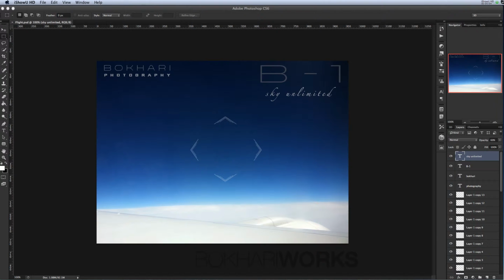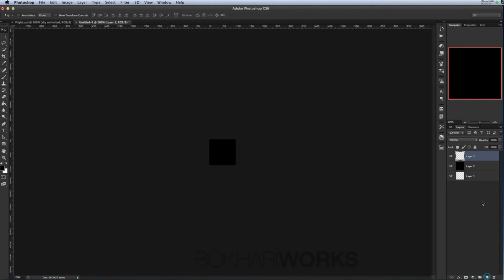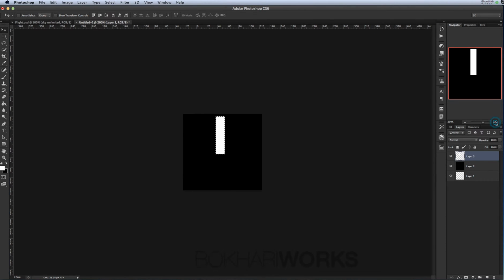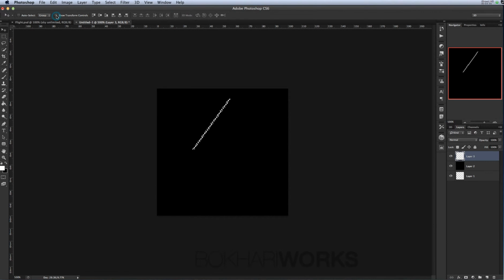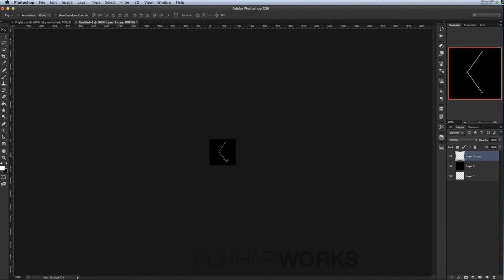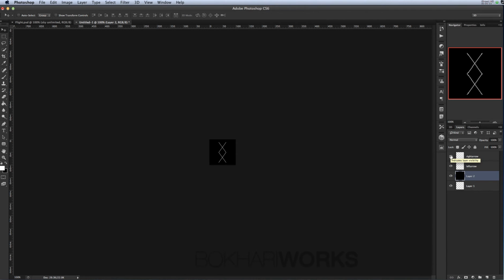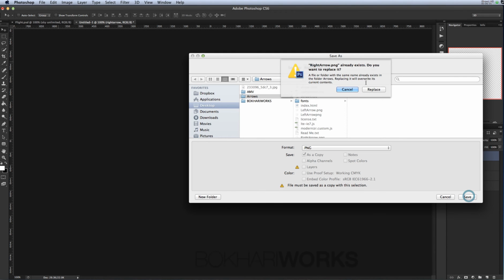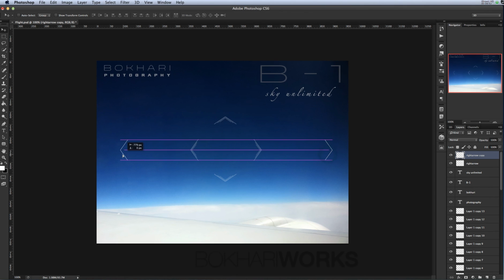How to create pixel perfect arrow using Photoshop CS6 from scratch the easy way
In this Video Tutorial, I'm going to show you how to create a beautiful pixel perfect Arrow using Adobe Photoshop CS6.

Last time I've created the Arrows for image slider using Fonts in Photoshop CS6 but this time, we've nailed the arrows for our image slider. You can take it further using your imagination.

Cheers!